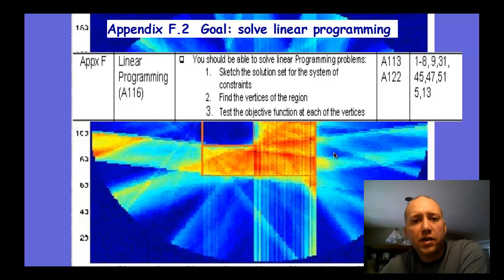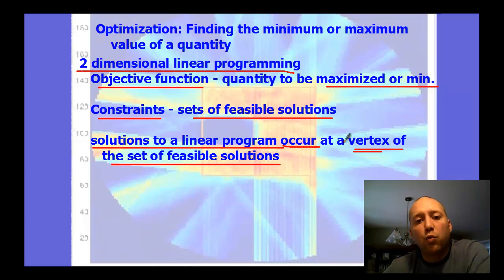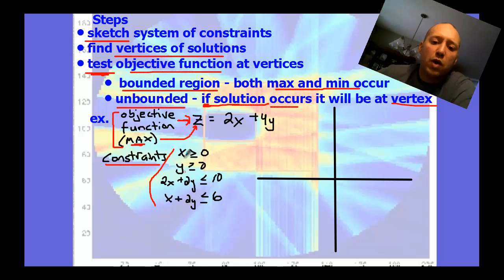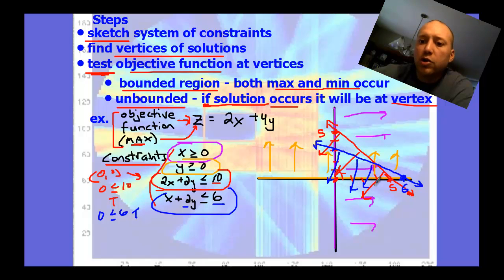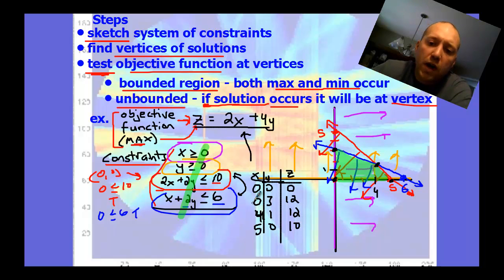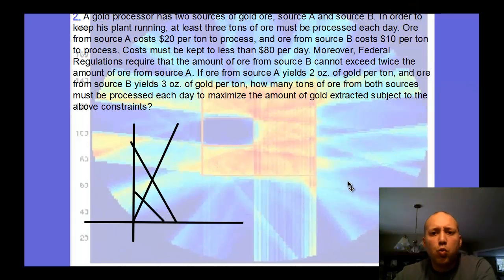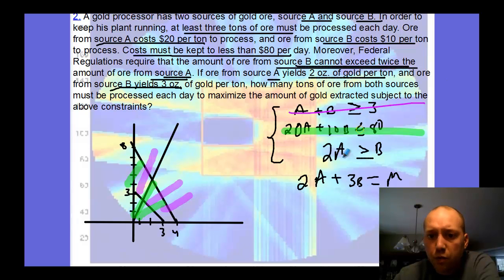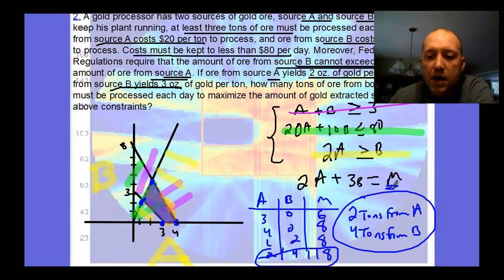precalc ch. 7 appendix linear programming